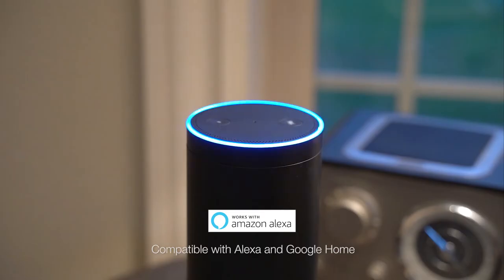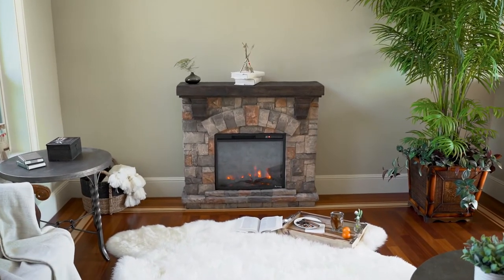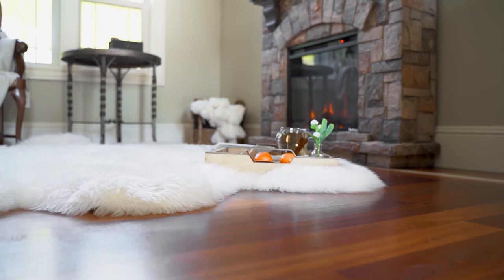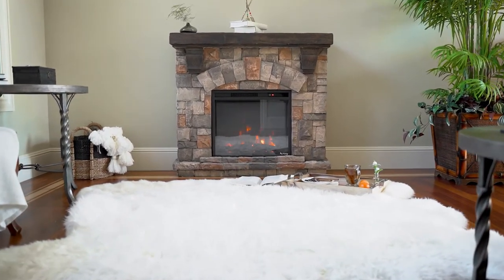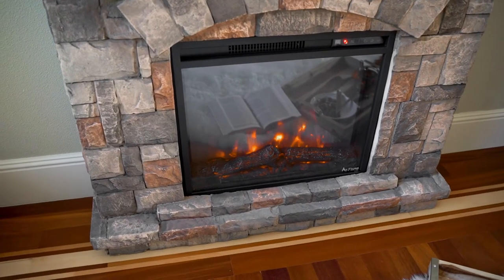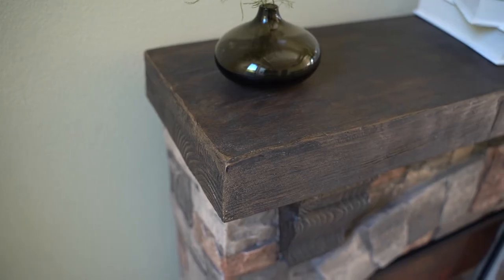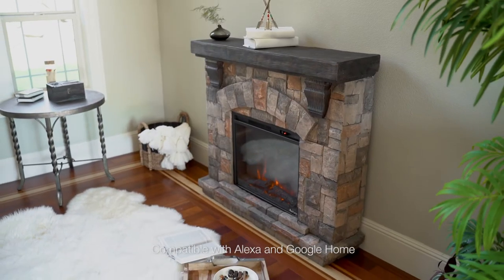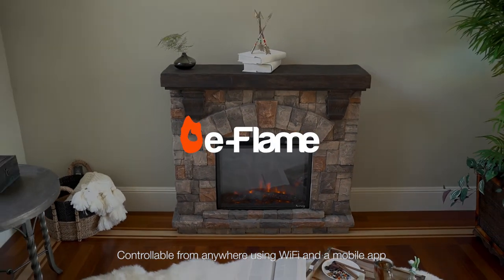Alpine Fireplace Mantel and Electric LED Fireplace / e-Flame USA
DESIGN | The stacked faux stone and solid wood veneer mantle highlights the realistic wood burning and dancing flames effect. This hearth is lightweight, and installation is both easy and convenient. This is a great hi-tech heating solution for any space. Perfect for your guest room, basement, garage, apartment, office, or motorhome/RV.

FEATURES | A quiet, fan-forced heater has easy-to-adjust digital settings for even heat distribution. Enjoy the warm glow of the flames all year with the no-heat option. Safety protection includes automatic shut-off to prevent overheating. Unit is odorless and smokeless. Safe for the elderly, kids, and pets.

DECORATION | Firebox has a modern flat screen, and provides a visual of a warm rolling fire. Because all exterior faces stay cool, this is a great idea for any space that needs state-of-the-art updating. Get the look and feel of a conventional fireplace without a chimney, smoke, ash, or remodeling.

ENERGY SAVINGS | This unit can reduce your electric bill by using over 90% less energy than gas. It heats up quickly, and has two heat setting options so there is no need to pay the high cost of heating your entire home.

SPECIFICATIONS | This 1500-watt unit comes with a 6-ft. cord. Sturdy front flat tempered glass panel. Provides supplemental heat for up to 400 sq. ft. and has an easy-to-set timer of up to eight hours. Controlled from anywhere using wifi and a mobile app. Compatible with Alexa and Google Home. Dimensions: 44.9" (W) x 40.2" (H) x 11.6" (D).